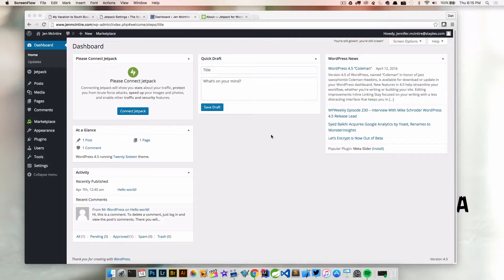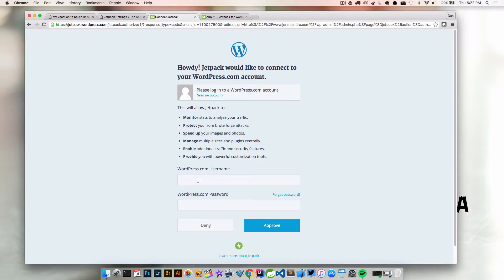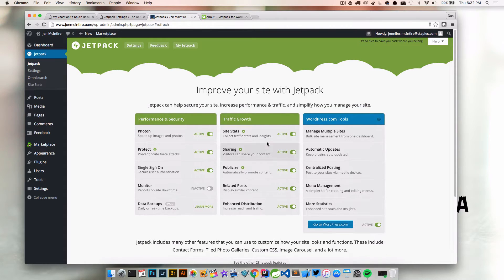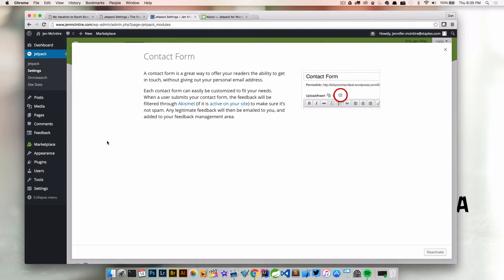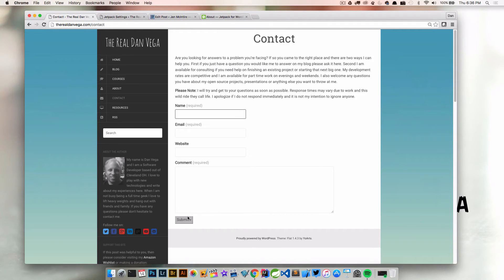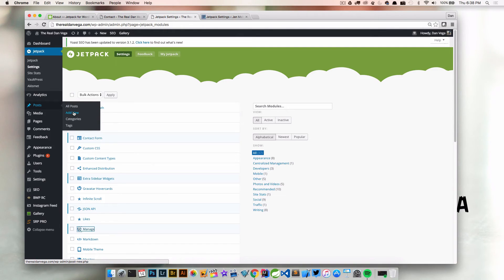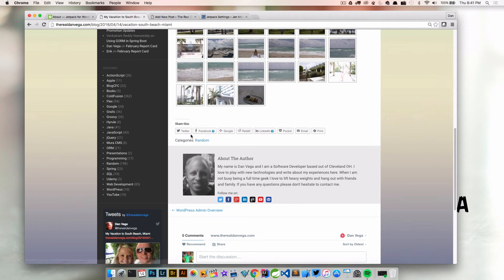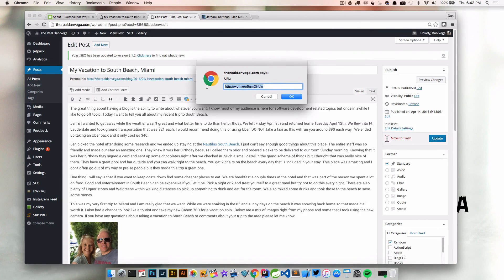Installing & Using the Wordpress Jetpack Plugin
Click this link for a FREE DOMAIN Name and hosting as low as $3.95 per month

In this tutorial we are going to start diving into some of the features of the WordPress Administrator. We are going to learn all about the Jetpack plugin, how to connect to it and install it and how to use it. We will look at a few of the features and how to use them.

The Jetpack plugin is a must for anyone getting started with WordPress and it couldn't be easier to use. If you would like to find out more about it you can